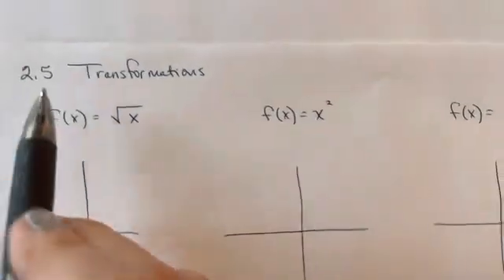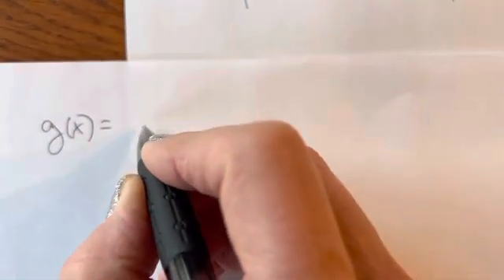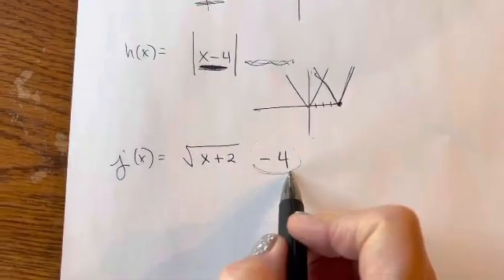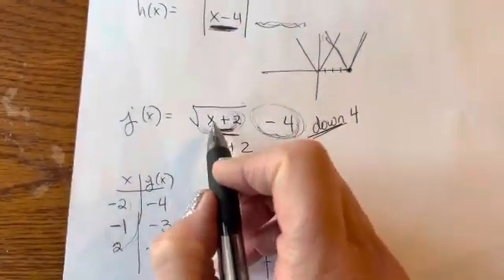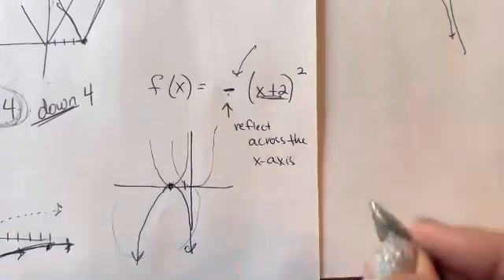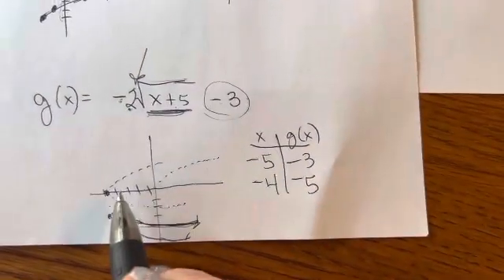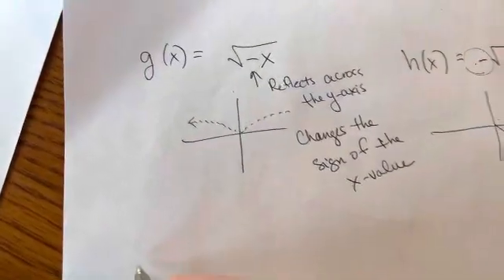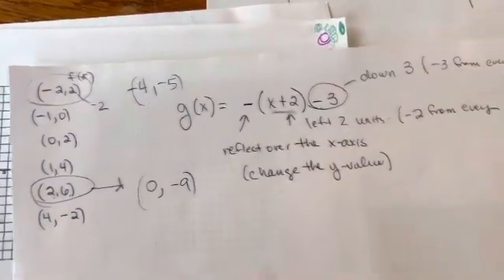Transformations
2.5 Transformations